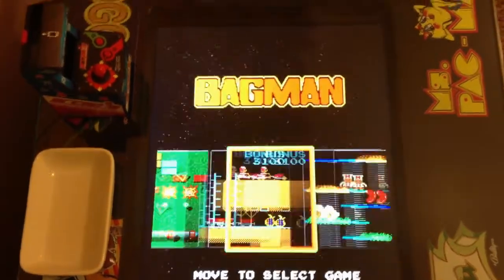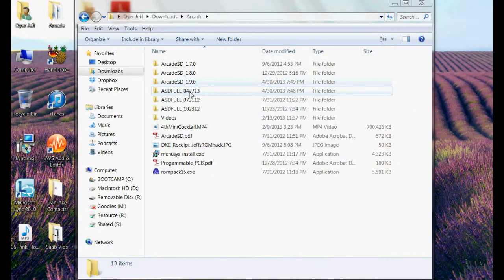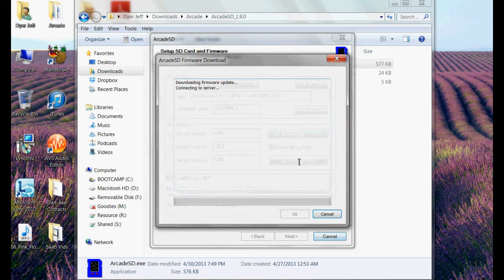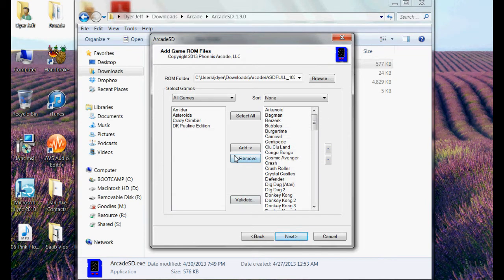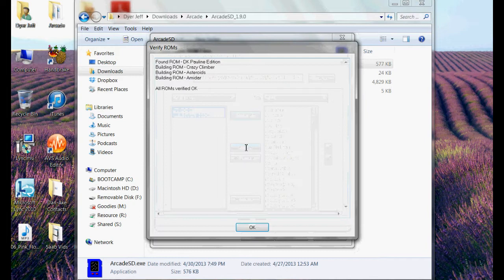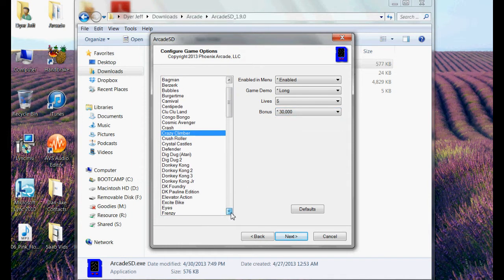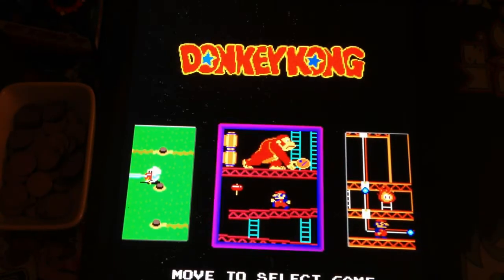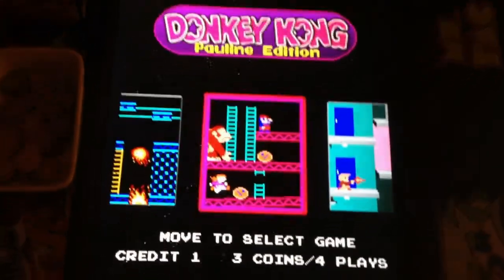ArcadeSD Programmable PCB Update - Walk-Through and Games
This is is a video that will walk you through how to update your ArcadeSD PCB "SD card".  This will update the firmware on the card so that it will be able to play 4 new games and it also fixes a lot of bugs.  Once you aquire the game roms you will be able to play 4 new games.  Amidar, Asteroids, Crazy Climber & Donkey Kong Pauline Edition!  Skip to the end if you just want to see the games working.  Let me know if you have any questions.